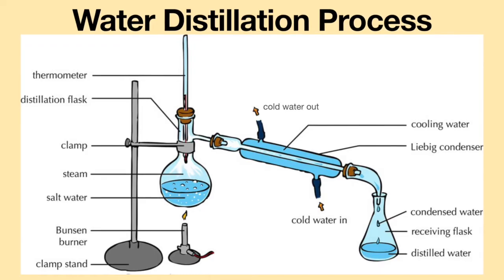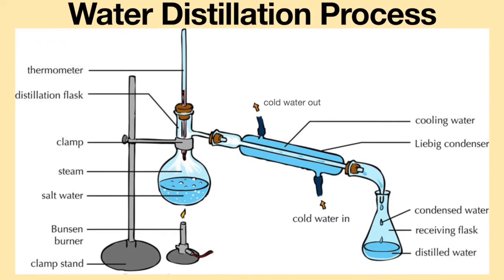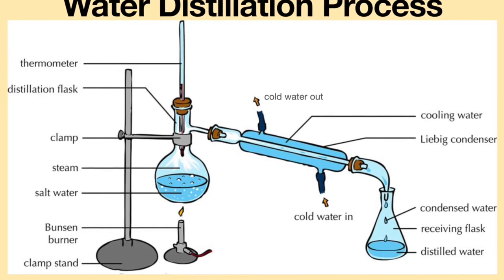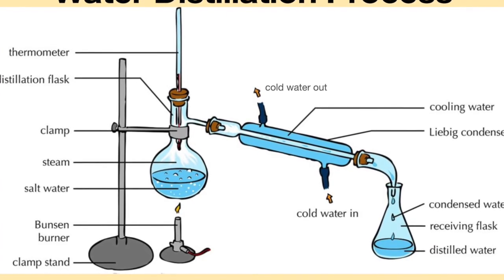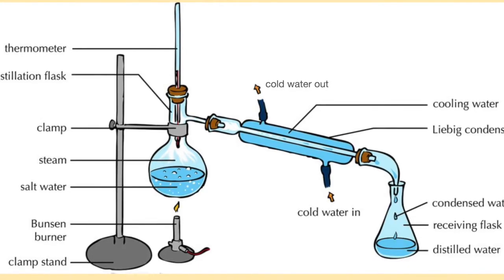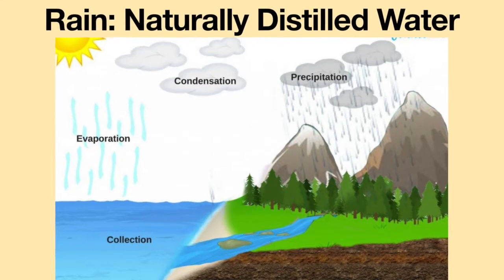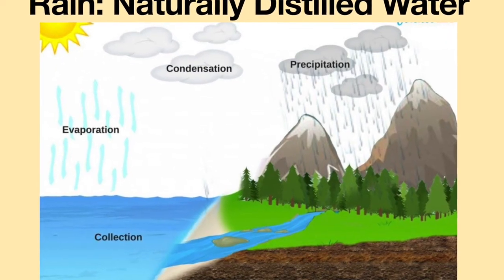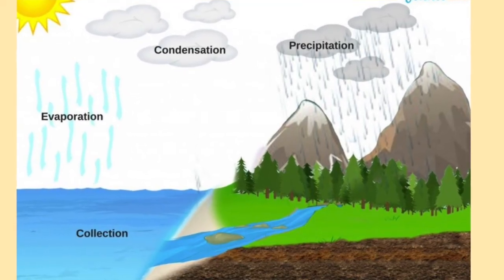Distilled vs. Sterile Water: What is the Difference? Life with a Vent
When I got my tracheotomy tube in May of 2017, I noticed the hospital used sterile water in the heater humidifier for the ventilator. When I was being discharged, my respiratory therapist told me he needed to get me sterile water, but in the meantime, it was ok to use distilled water. Week after week I waited, but sterile water was never delivered to my home. I was concerned. If the hospital used sterile water, shouldn’t I also use sterile water?

At an appointment with my pulmonologist, he decided to change my durable medical equipment company to one which had more knowledge and experience with tracheostomy tubes and invasive ventilation. When I switched companies, I inquired about getting sterile water. I was told, “Sterile water. Distilled water. It’s all the same thing. Our company does not supply sterile water. You can buy distilled water at the grocery store. Just use distilled water.”

For the next four years, I used distilled water in my heater humidifier, but I have always wondered what is the difference between distilled and sterile water. After doing some research, I was shocked at what I found. Join me this week as I discuss the differences between distilled and sterile water.